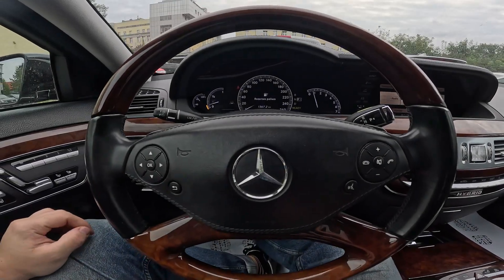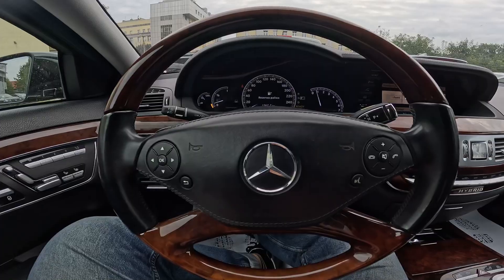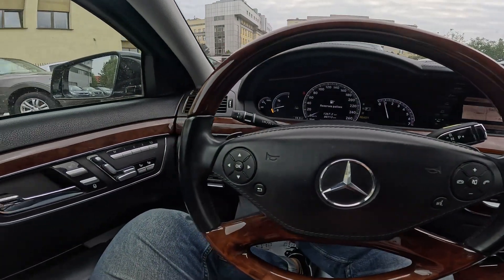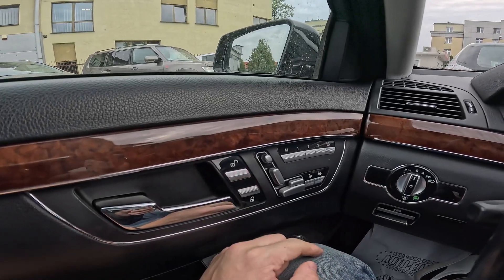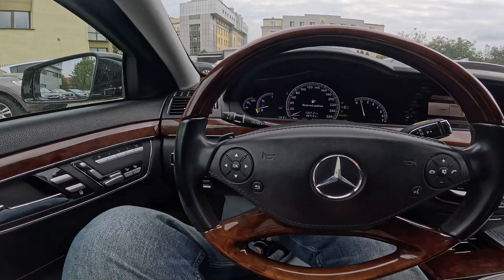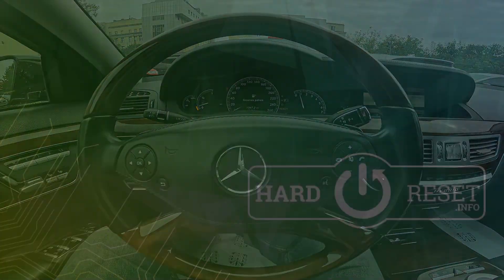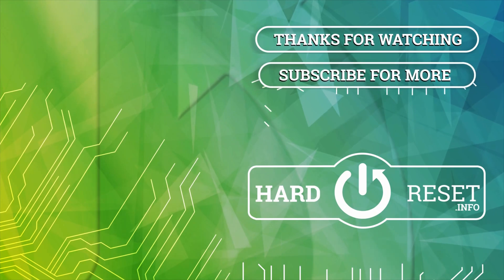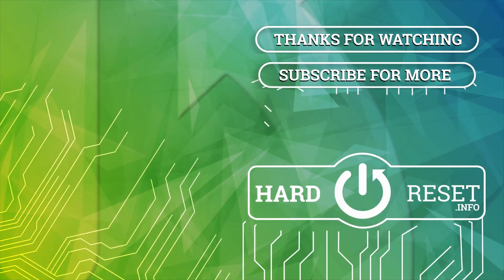How to Manually Lock or Unlock Doors in Mercedes W221 S Class (2005 – 2013) | Manage All Lock Doors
Find out more info about Mercedes W221 S Class ( 2005 – 2013 ) :
Did You know that in Your Mercedes W221 S Class, You can automatically Lock and Unlock all Doors just by using one button? Nowadays it's standard in cars, but sometimes it can be hard to find a button responsible for this function, especially if You've just bought the car. Follow the video above to learn how to Automatically Lock or Unlock All Doors in the Mercedes W221 S Class!

How to Automatically Lock All Doors? How to Lock All Doors?

Years of Production:

2005, 2006, 2007, 2008, 2009, 2010, 2011, 2012, 2013

Series:

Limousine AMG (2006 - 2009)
Limousine Facelifting Long Version (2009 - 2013)
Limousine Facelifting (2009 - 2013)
Limousine Facelifting AMG Long Version (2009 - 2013)
Limousine Facelifting AMG (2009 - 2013)